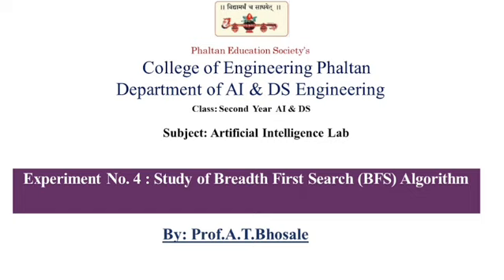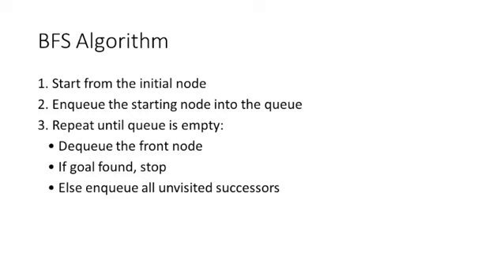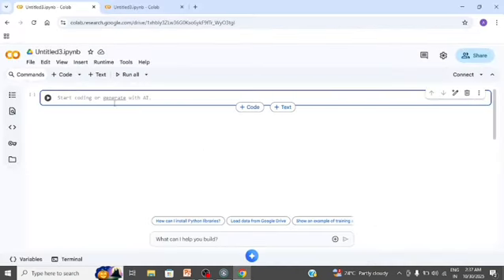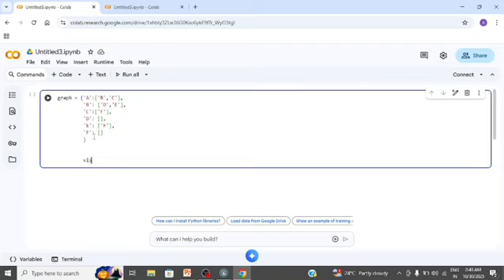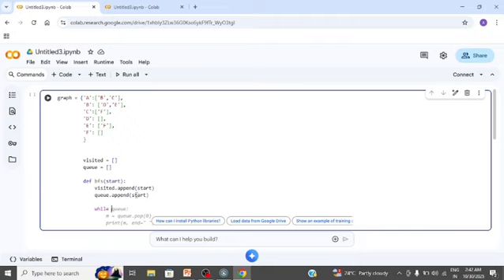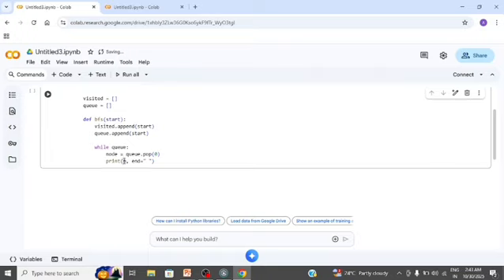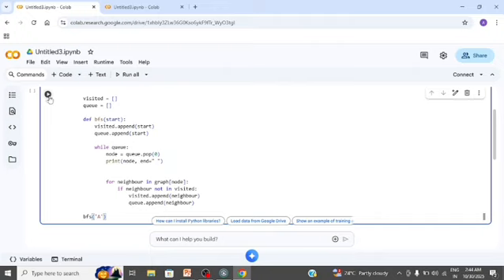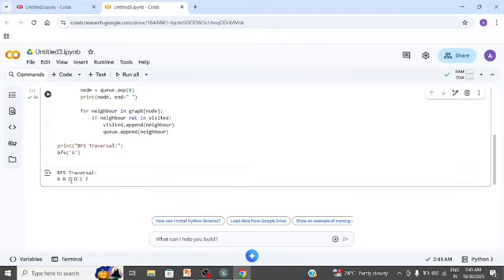AI Experiment No 4 Breadth First Search BFS